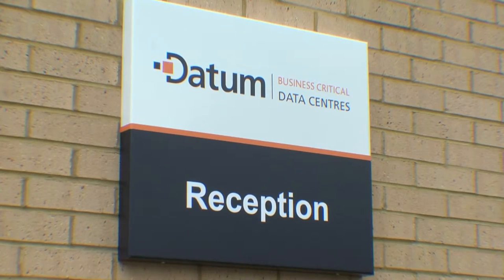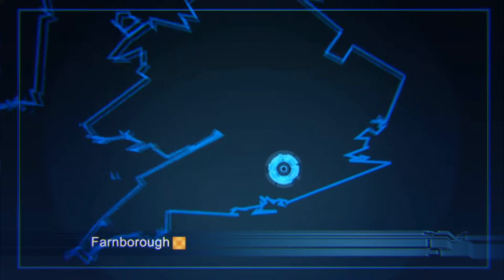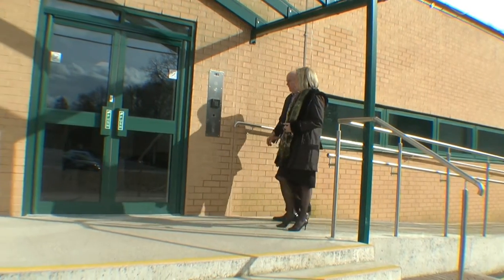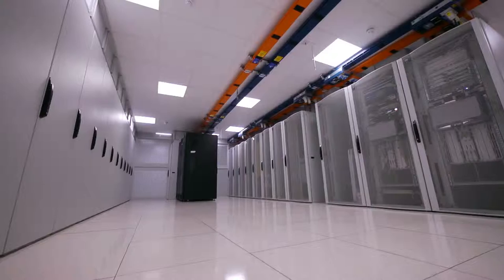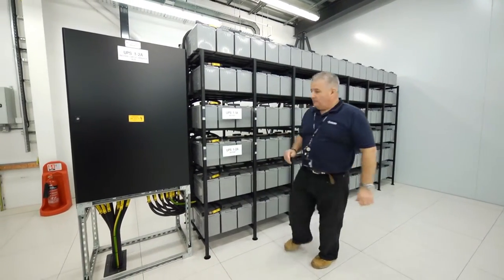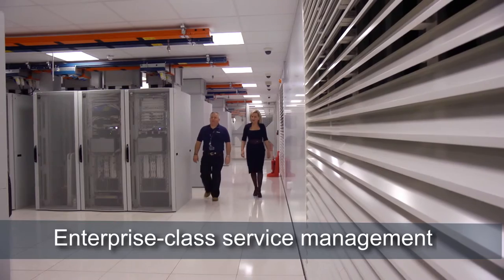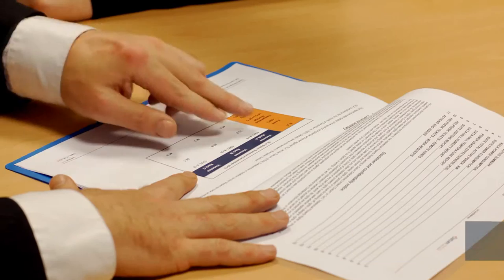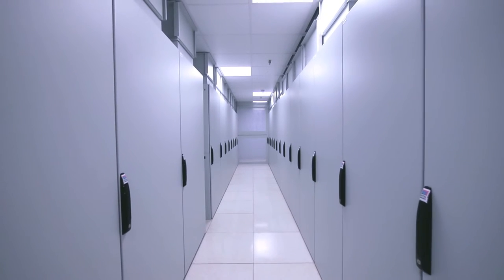Datum Datacentres Farnborough Co-location Tour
Datum provides leading-edge carrier and cloud neutral co-location data centres to enterprises and service providers. As part of the Attenda IT Services group, delivering always-on availability, robust security and enterprise class service is hard wired into our operations. Our data centres are trusted as secure environments for content, data and business critical IT to connect with a neutral choice of networks and cloud service providers.

Datum FRN1 has capacity for more than 1,000 co-location racks within a high security campus in Farnborough, which is fast developing as a strategic London-edge data centre hub. The facility incorporates a pressurised free cooling design that delivers enhanced environmental efficiencies and supports high density computing to 30kW per rack as standard. Always on availability is supported by resilience in both design and operations underwritten by a 100% uptime SLA with helpdesk and remote hands services which are available 24x365.

Datum Farnborough (FRN1) Key Features

• Strategic, London-edge, secure campus Location
• Pressurised free cooling providing Leading-Edge Environmental Efficiency
• SLA backed 100% Power Availability
• Enhanced, Government-grade Security
• Dynamic & Flexible support for High-Density deployments (up to 30kW per rack as standard)
• Carrier & Cloud Neutral
• Comprehensive Accreditations
• Highly Resilient infrastructure design & operations to support business critical IT
• Enterprise Class Service Management -- dedicated Client Service Manager, detailed environmental and usage reporting